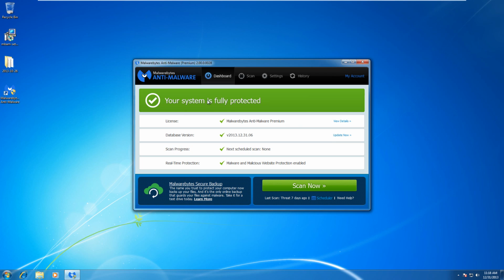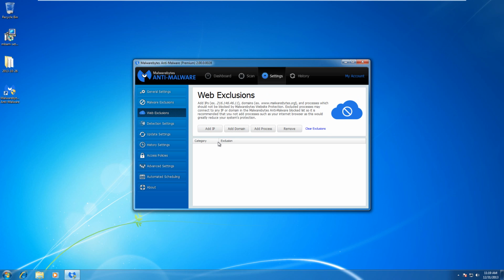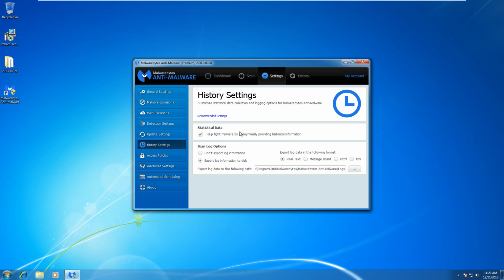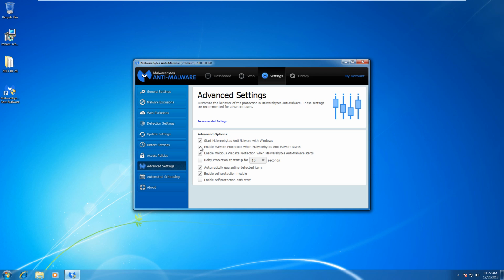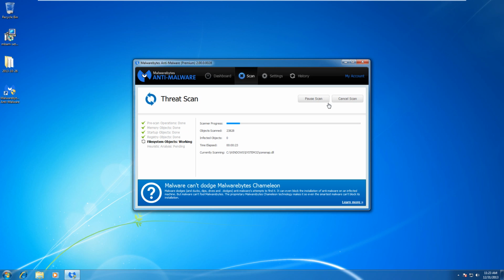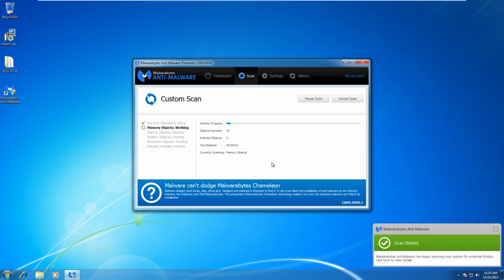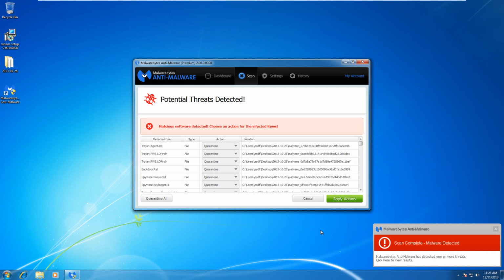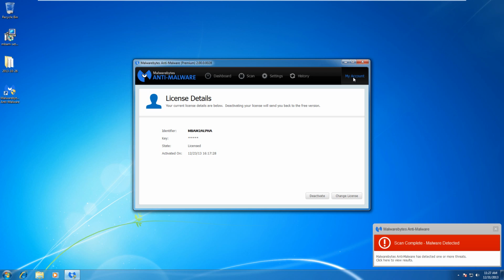Malwarebytes' Anti-Malware 2.00 Consumer Preview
Today I take a look at the next major version of Malwarebytes' Anti-malware. Version 2.0 will be a complete overhaul of MBAM, from the interface to the licensing of the paid version. Will these new features be worth upgrading to?